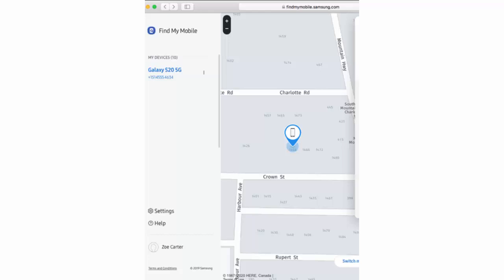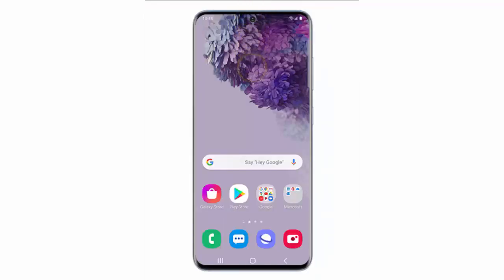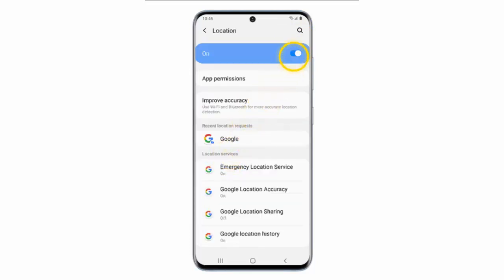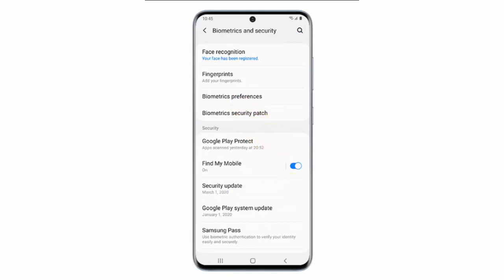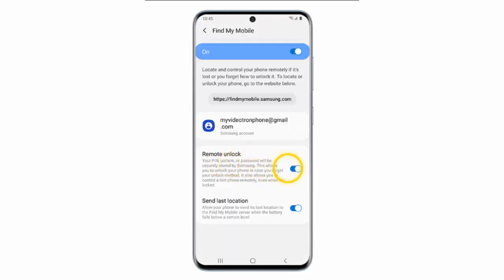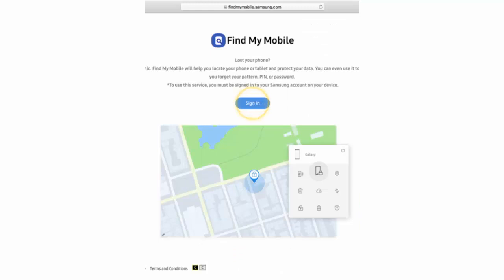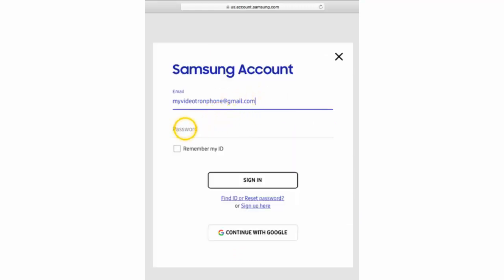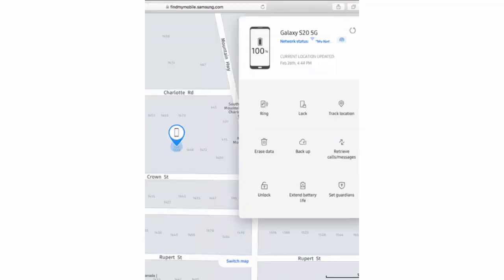How to locate your Samsung Galaxy S20, S20 Plus or S20 Ultra using Find My Mobile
In this video, I explain how to locate your Samsung Galaxy S20, Samsung Galaxy S20 Plus, or Samsung Galaxy S20 Ultra. In case you lost it or it got stolen, Samsung's Find My Mobile feature will help you find your phone.